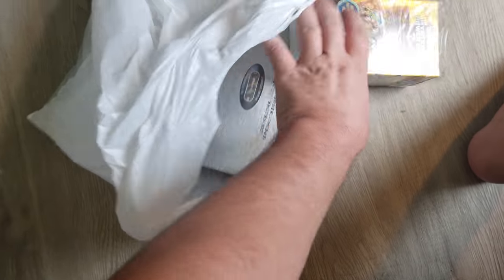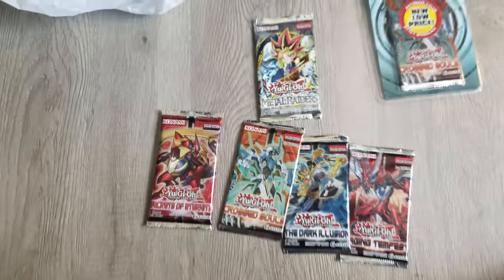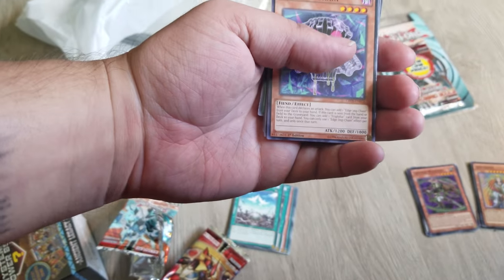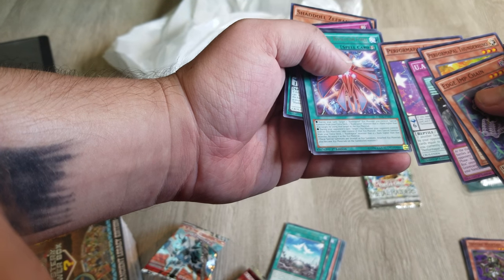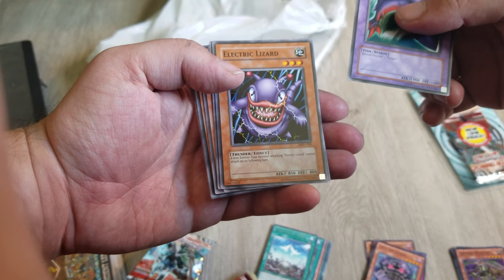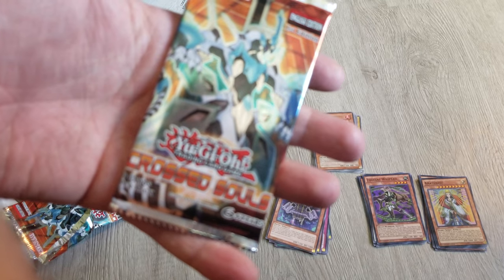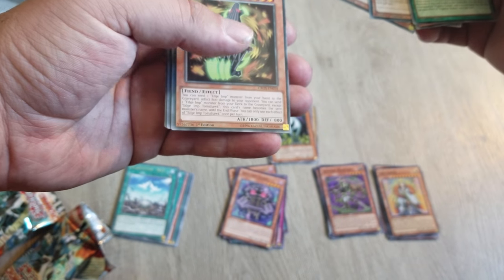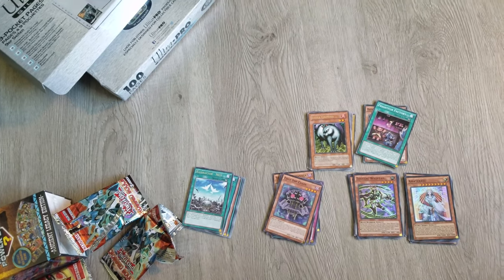Yugioh mystery box unboxing with huge update must watch!!